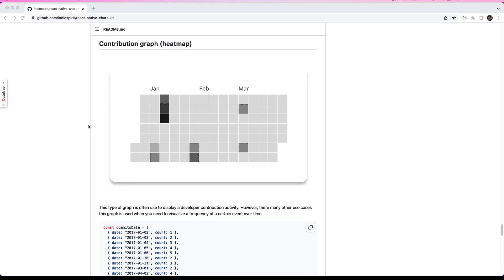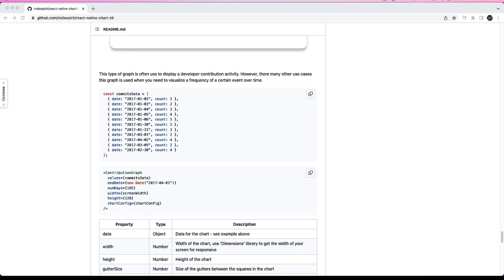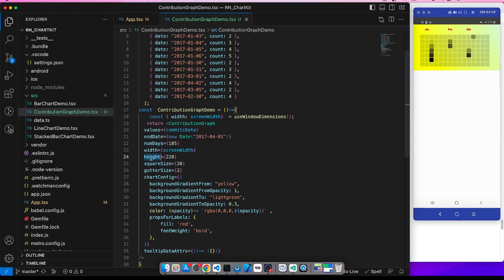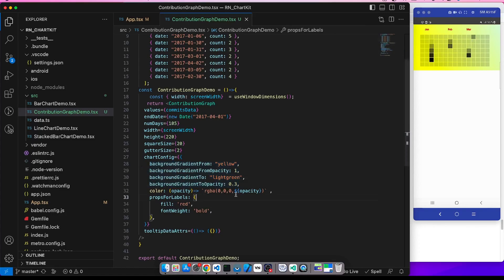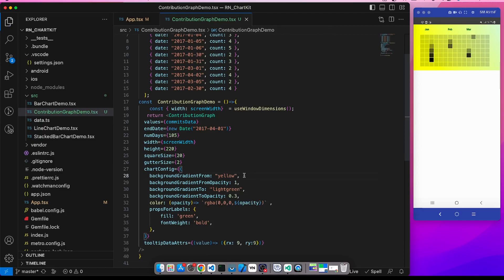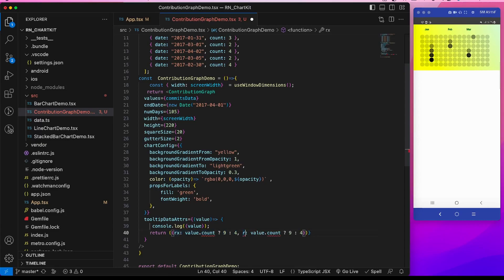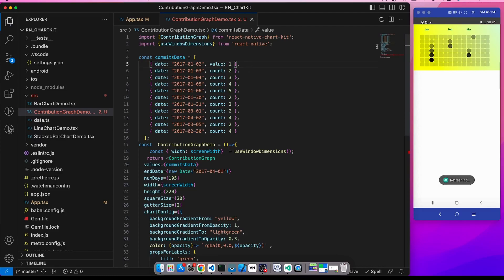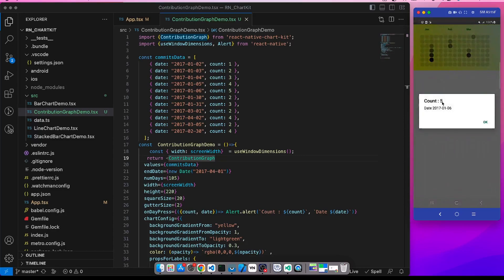#3 Contribution Graph 📊 - chart kit react-native library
00:00 - Intro
00:41 - Contribution Graph
04:10 - Some more props
08:16 - Outro